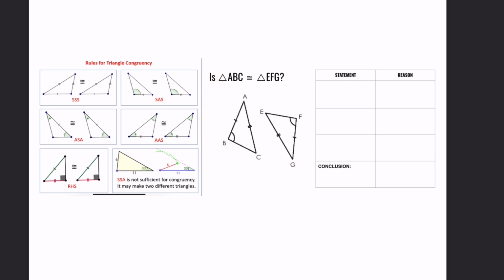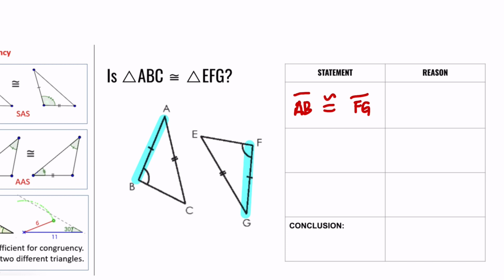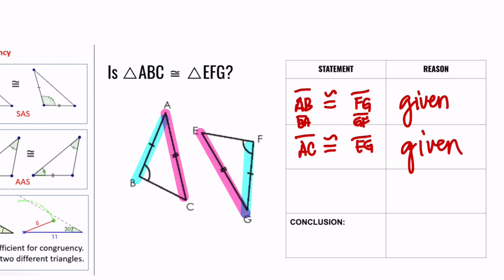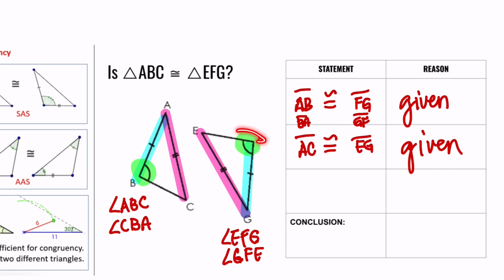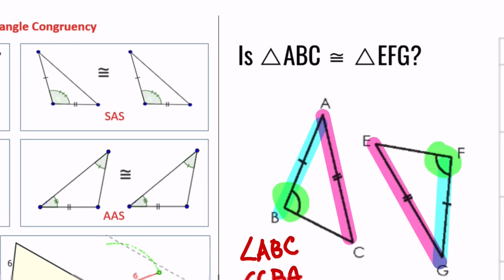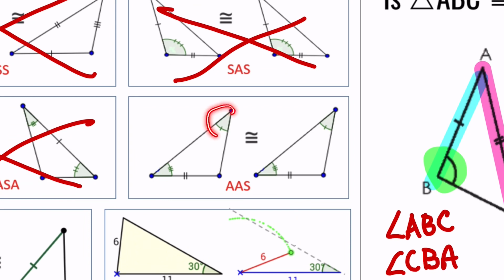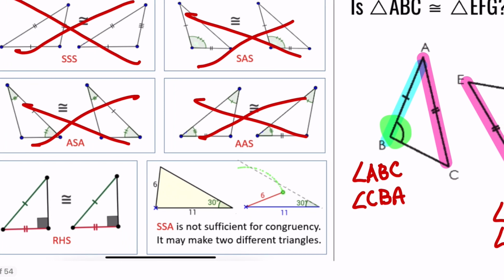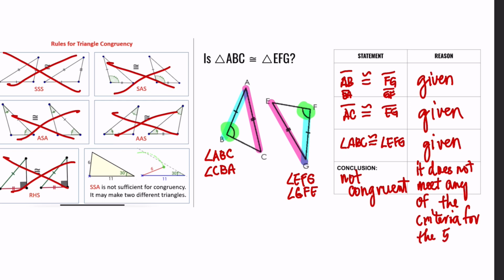PROVING TRIANGLE CONGRUENCY